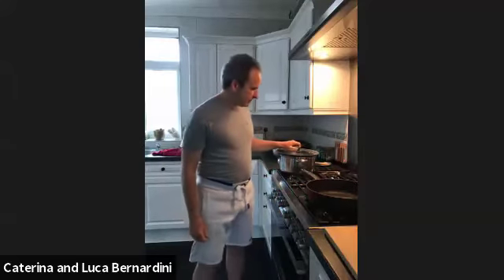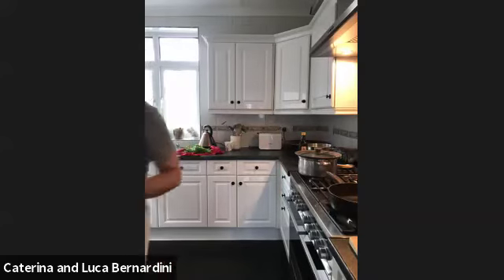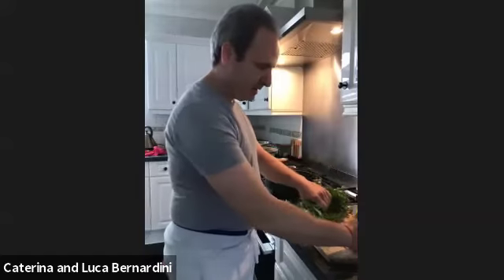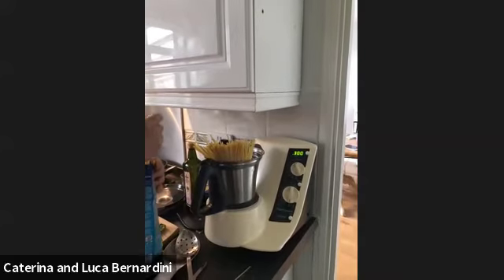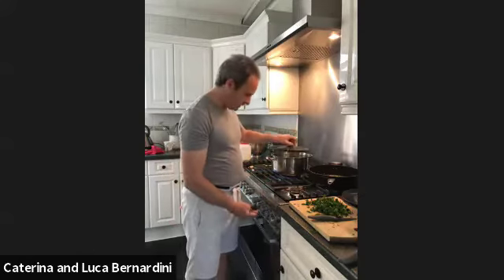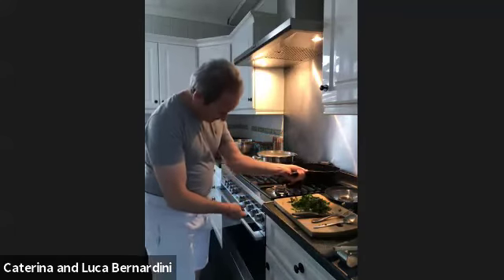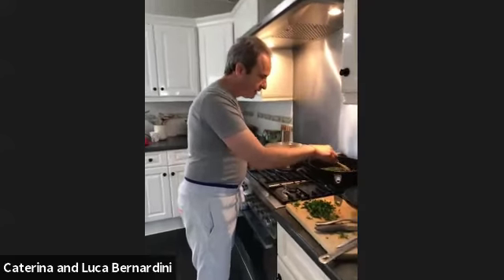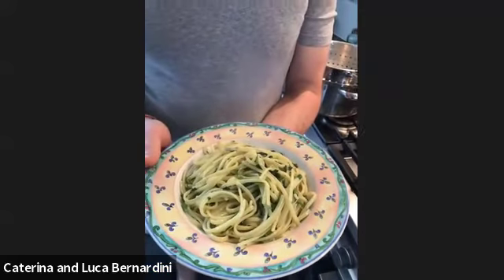Linguine Aglio e "Oglio"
A live demonstration on how to cook properly the italian vegan classic dish Linguine Aglio e Olio